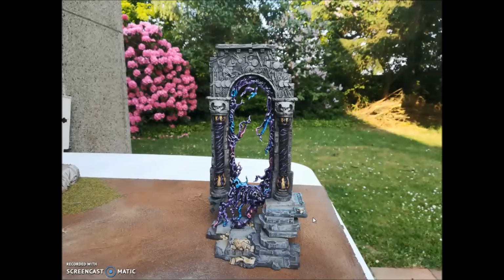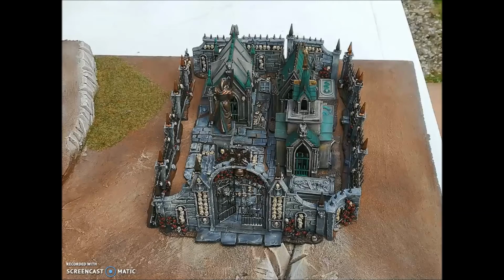Fantasy Terrain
Fantasy Terrain, these are some of my own personal favorite pieces of terrain I have for Fantasy Games